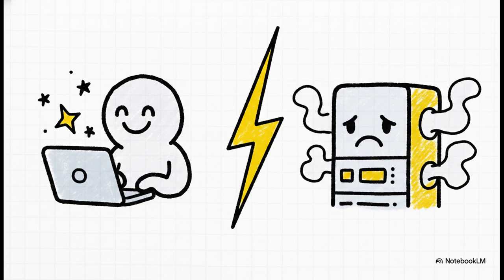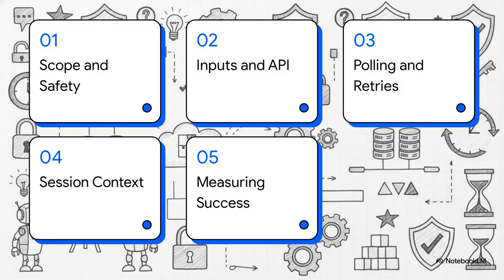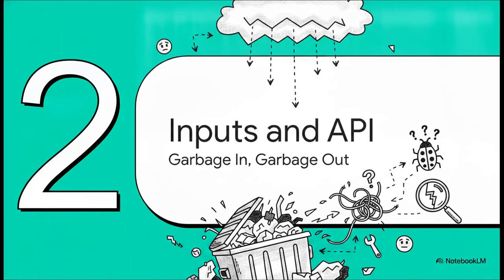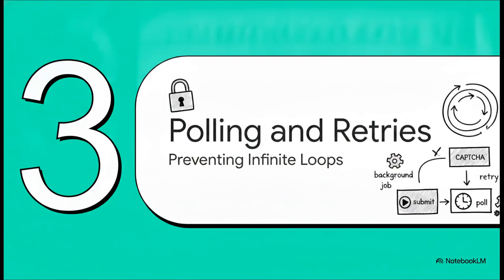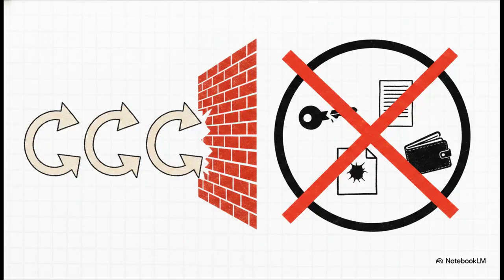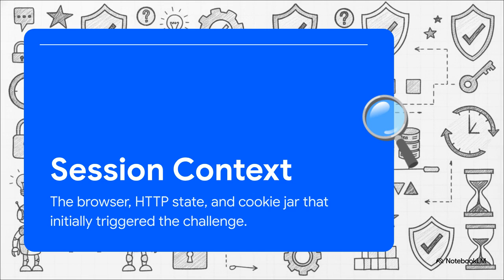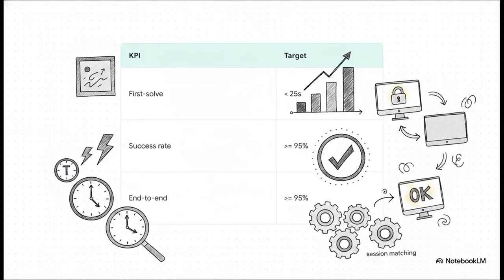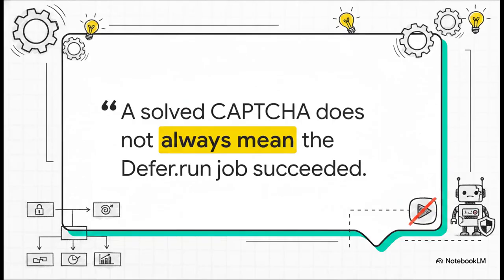Calling CaptchaAI From a Defer.run Job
This video explains a practical production checklist for developers using Deno, JavaScript, TypeScript, CAPTCHA solving APIs, automation workflows, and provider-agnostic API design.

You’ll learn how import maps can keep the integration cleaner, why receiving a CAPTCHA token is not the final goal, how to capture exact CAPTCHA inputs, validate API status, control polling, preserve session context, cap retries, log safely, and track real downstream workflow success.

This guide is useful for Deno developers, backend engineers, DevOps teams, QA teams, automation developers, and technical teams building reliable CAPTCHA workflows.